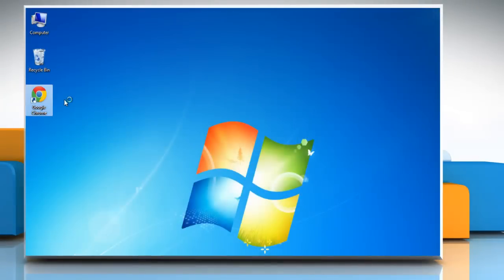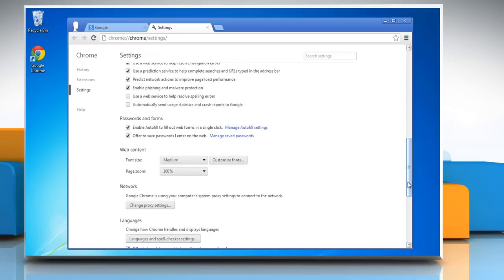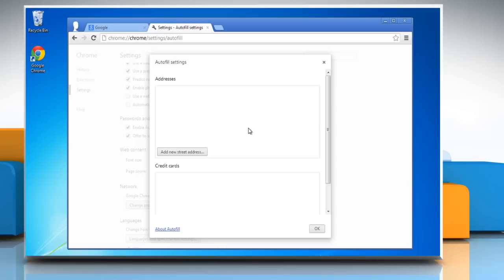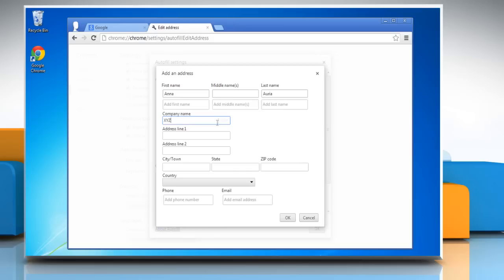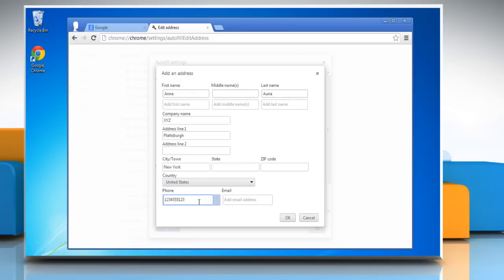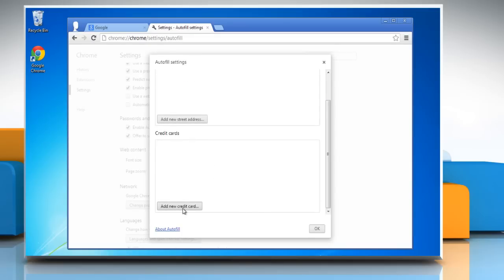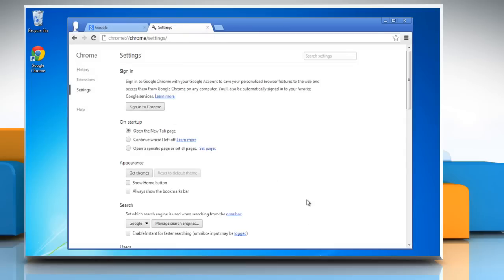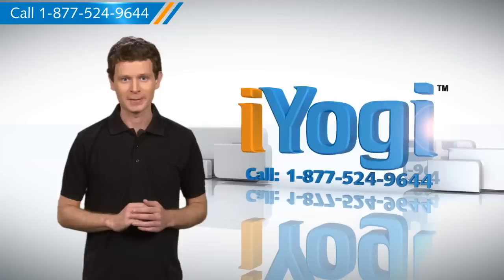How to manage Autofill in Google™ Chrome on a Windows® 7 PC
Find out the steps to manage autofill entries to autocomplete forms in Google™ Chrome on your Windows® 7 based PC.

If you need tech help, call iYogi™. Our toll-free number for the U.S. and Canada is 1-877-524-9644 and for the U.K. it is 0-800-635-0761. Our expert tech support team is available 24x7.